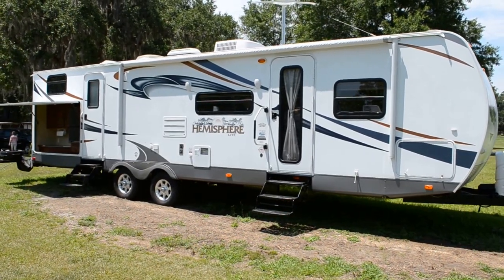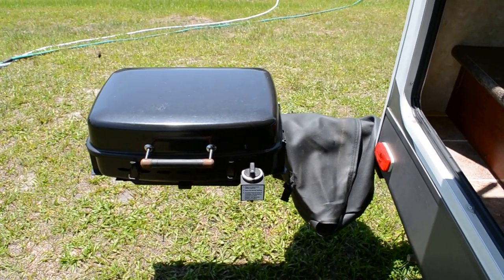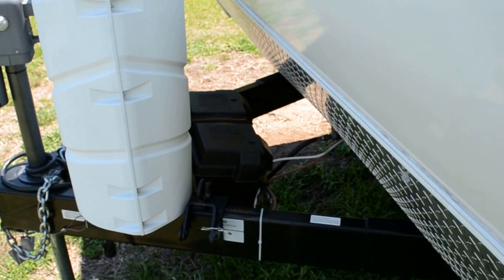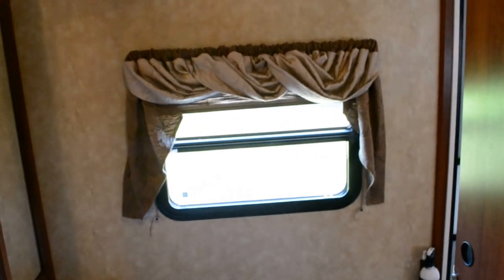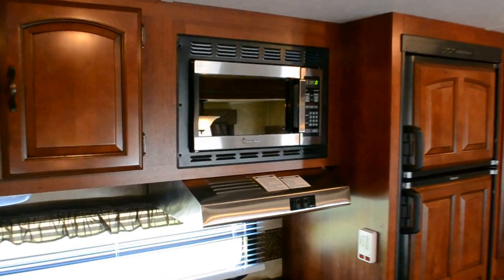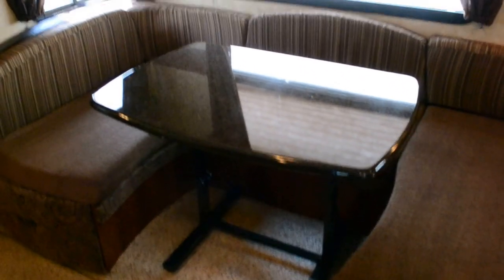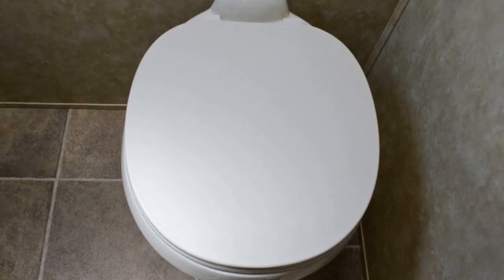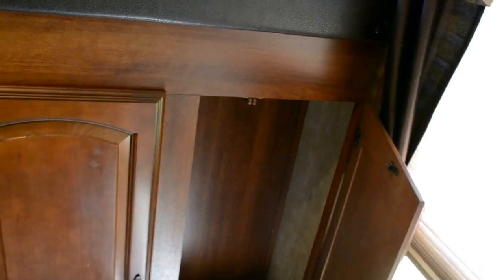2012 Salem Hemisphere 312 QBUD